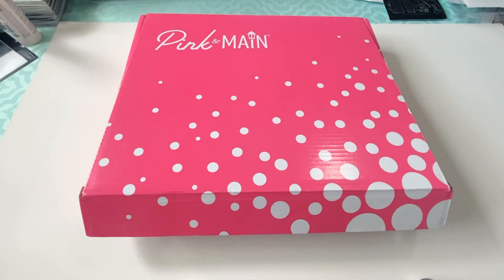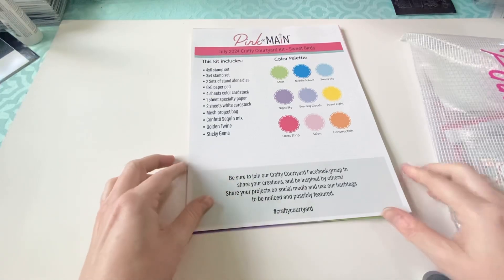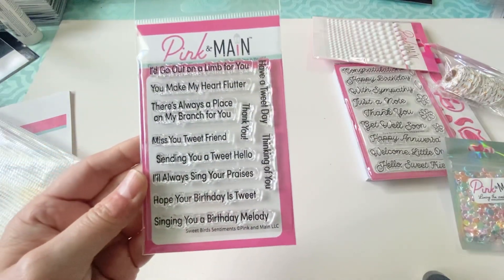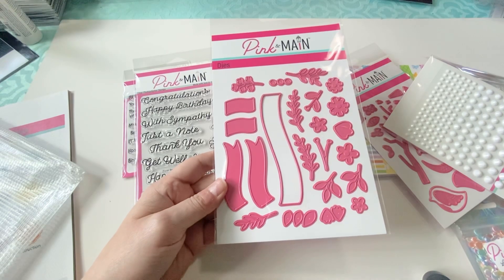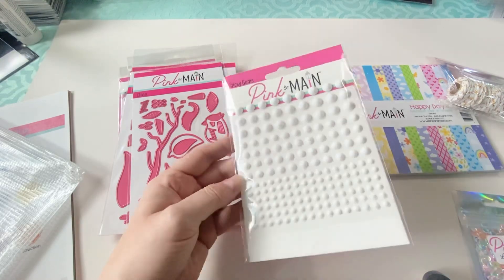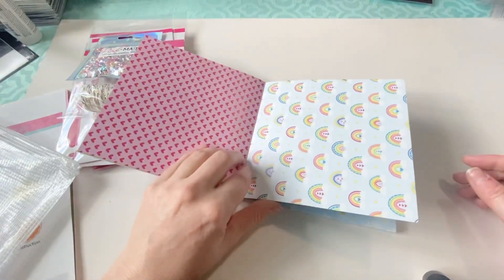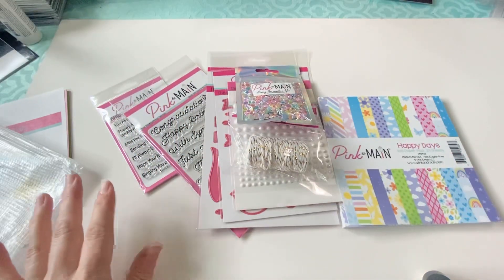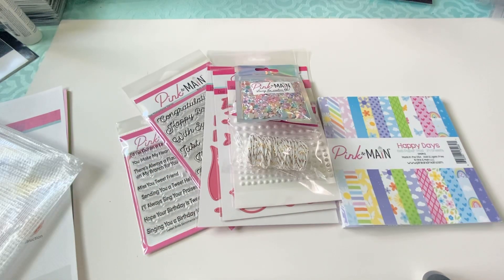Pink & Main July 2024 crafty courtyard kit!